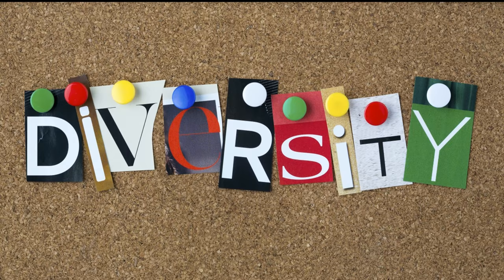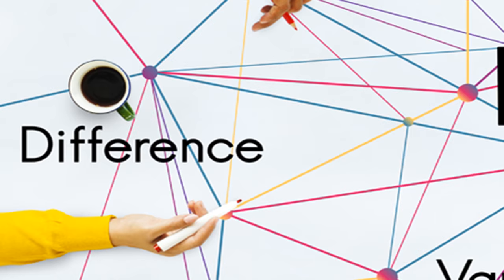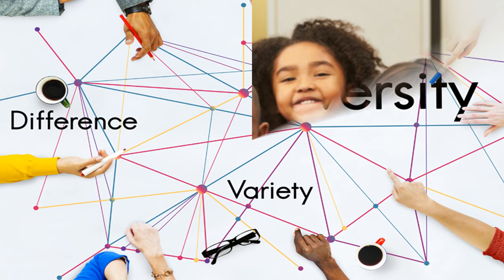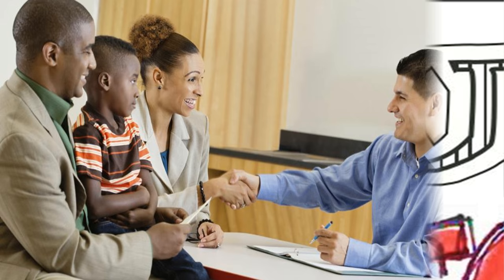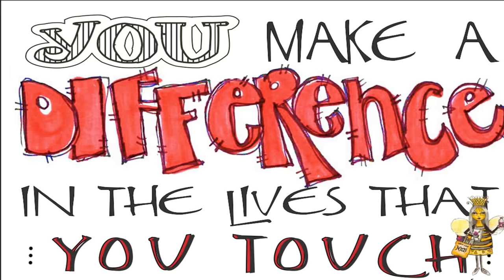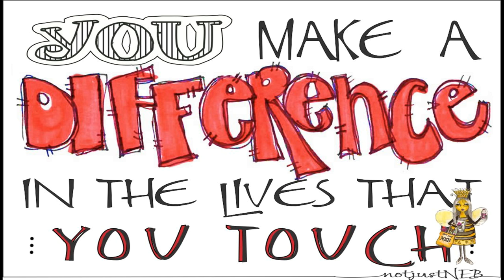Teaching Story: Diversity in Classrooms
This story was created to provide knowledge about diversity in classrooms. Strategies are provided in order to assist teachers with welcoming these diverse students.